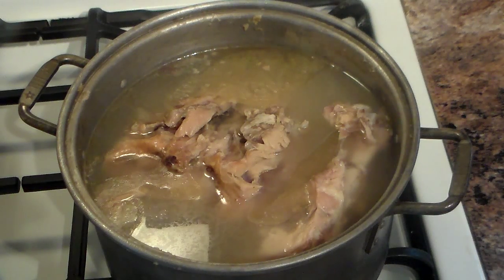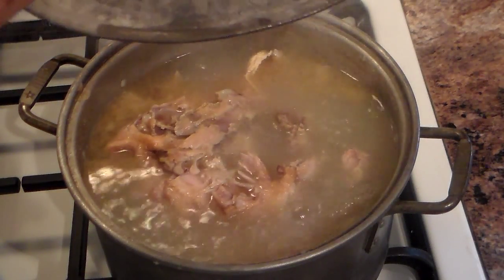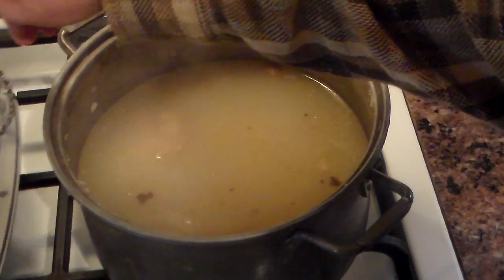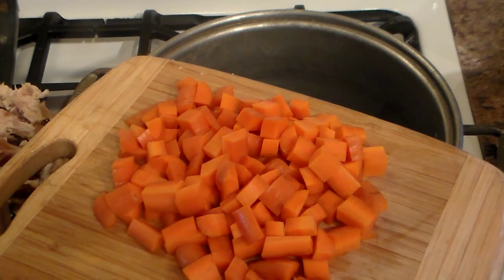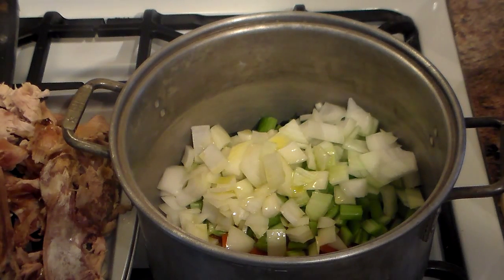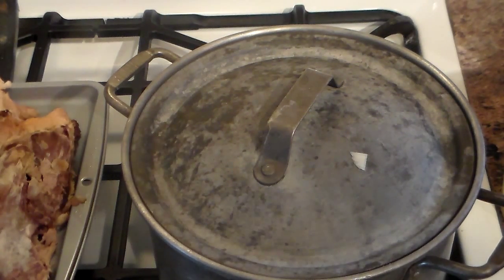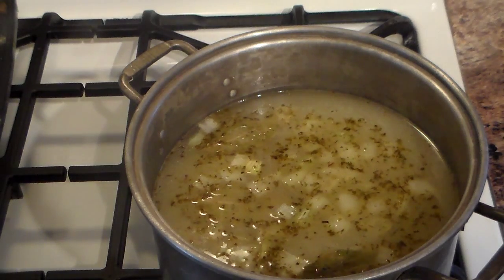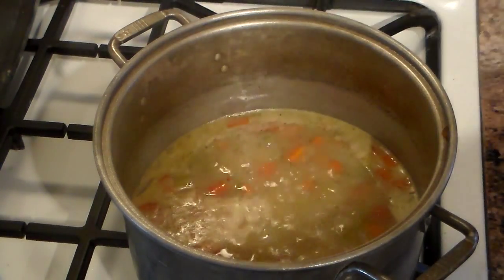Left Over Turkey for Vegetable Cream Soup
bones from a 12 lb. turkey,
8-9 oz. carrots,
8-9 oz. celery,
7 oz. onion,
1 tsp. thyme and oregano,
1/3 c. flour with 1/3 c. cold water,
3 c. scallions,
1 medium size green pepper.
 Bones cook for about 3&1/2 hrs.,
1 T. sea salt,
1/4 tsp. black pepper